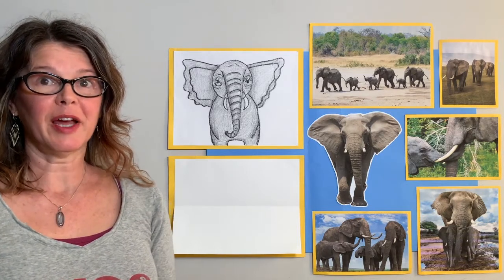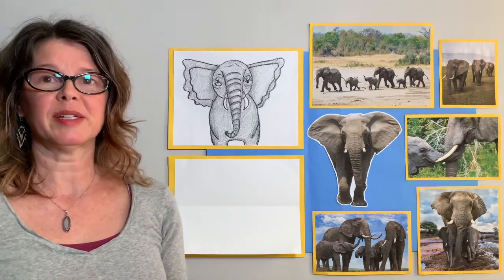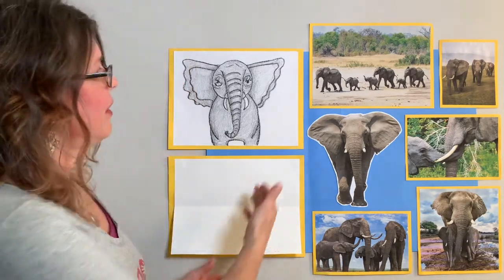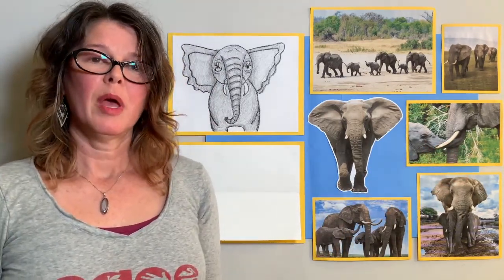PACE Virtual Art Class: Elephants as Leaders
Maker Faire is a gathering of fascinating, curious people who enjoy learning and who love sharing what they can do. From engineers to artists to scientists to crafters, Maker Faire is a venue for these "makers" to show hobbies, experiments, projects.
We call it the Greatest Show (& Tell) on Earth - a family-friendly showcase of invention, creativity, and resourcefulness.
Glimpse the future and get inspired!

Take an art class and learn all about elephants and how they are leaders in their communities. We'll learn some fun facts while following step-by-step instructions to draw an elephant. All you need is a piece of paper, pencil, eraser and crayons.

What inspired you to make this project?:
I've been making art with students for many years and have been creating videos like this for the past year.

This program was created by an AOC community producer. AOC Community Media is Lafayette, Louisiana's premier nonprofit community media center with television channels on Cox Communications 15 and 16 (AOC 1) or LUS Fiber 3 and 4 (AOC 2).